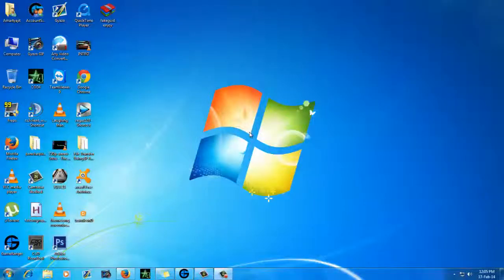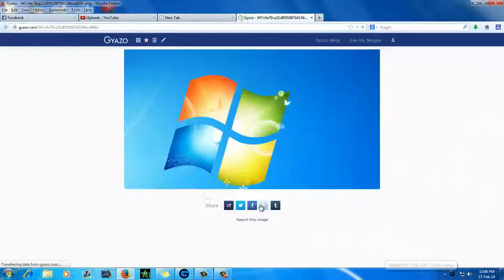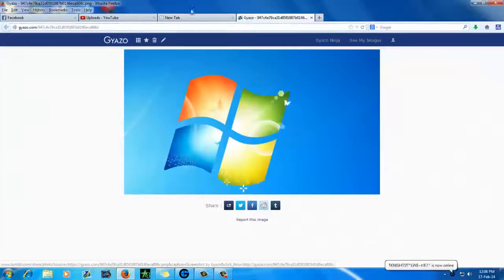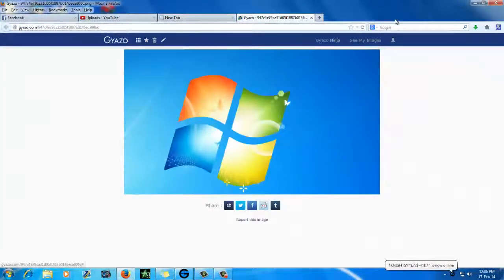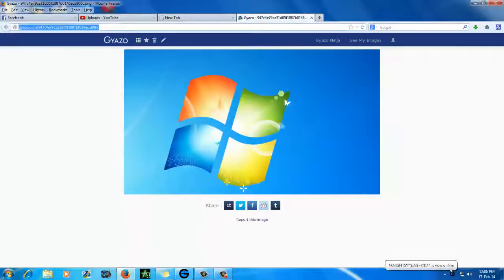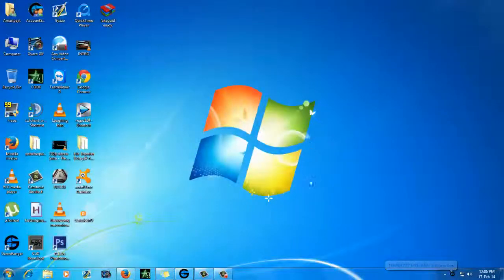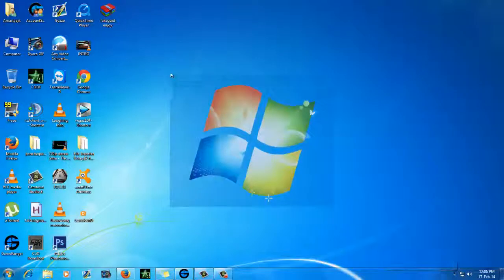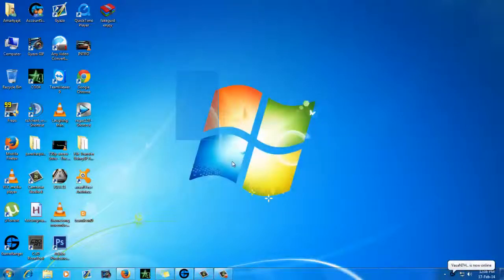Gyazo Take Screenshots of your Screen Tutorial+ Download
Capture Everything

Click to capture your screen and release to instantly upload the image. The link to the image page is copied to your clipboard automatically. You can share anything on screen right away.
Feature 2
Share Faster than a Ninja

Simply paste the link into chat, facebook, twitter, tumblr, or anywhere else you want. Share screenshots with a small team or a big social network, across all connected devices.
Feature 3 1
Now Make Instant Gifs & Video

You can now also capture animated GIFs easily and instantly. Simply click the new GIF icon to record a section of the screen for up to 7 seconds.